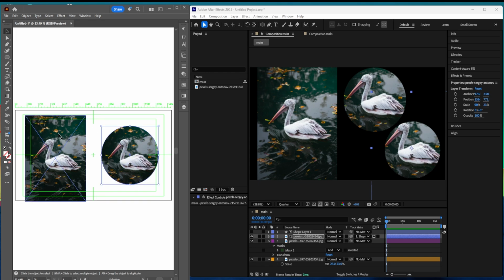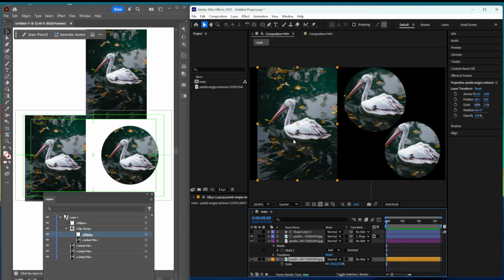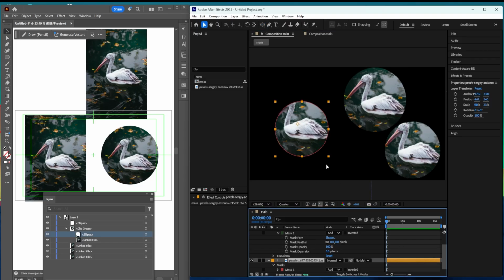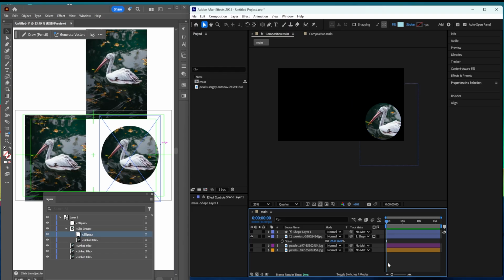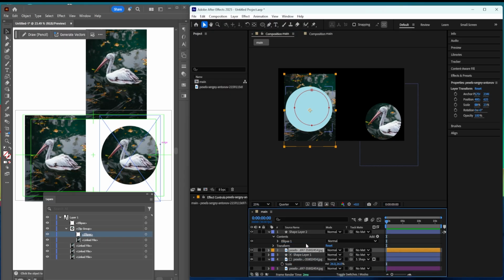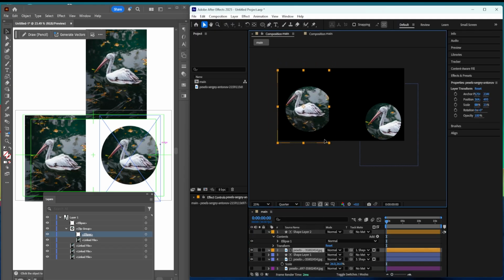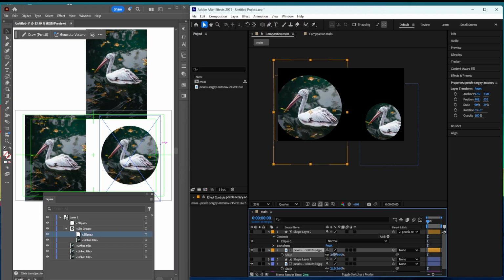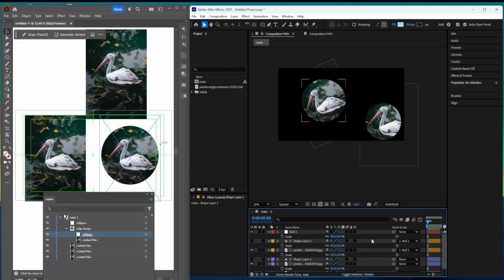How Masks Work in After Effects - Compared to Adobe Illustrator